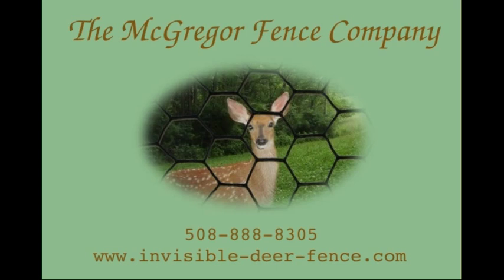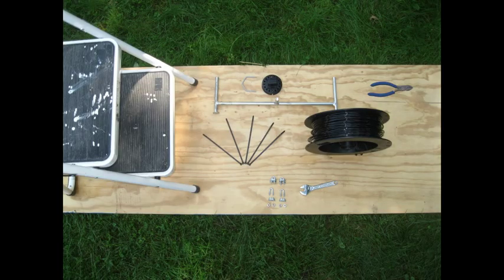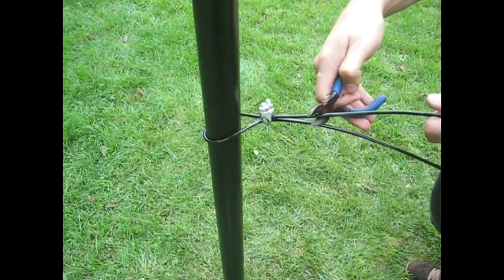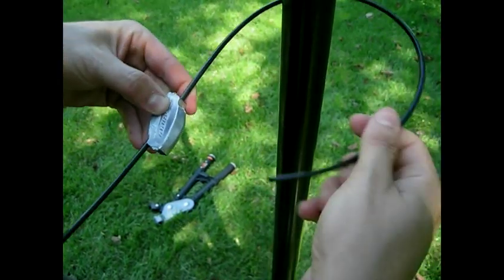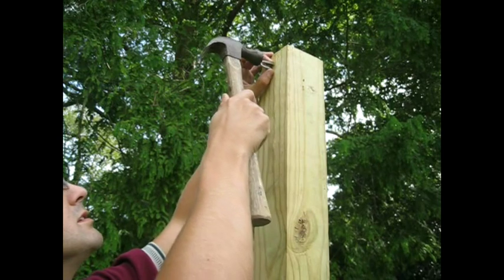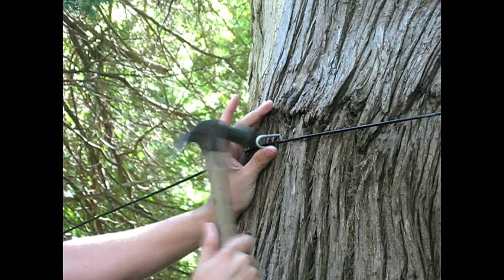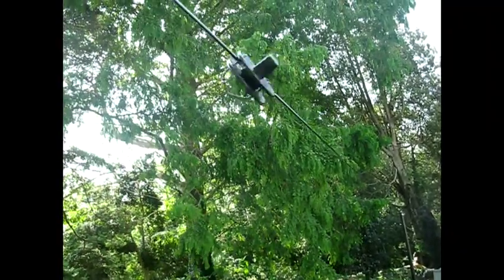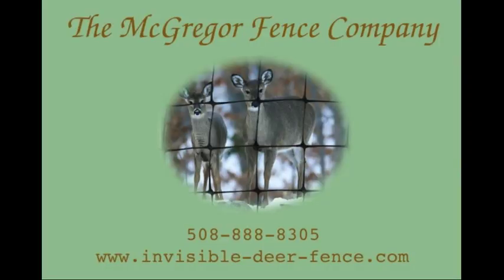8. Deer Fence Installation Videos: Stringing Top Wire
The eighth deer fence installation video in the McGregor series.

This video shows how to install a top wire or nylon monofilament line to provide the deer fence with top support.

The deer fence top must be left visually undefined. The deer have trouble seeing the polypropylene or metal deer fences. They also have trouble telling how tall these fences are, and don't know how high they need to jump. If you put something on the top of the deer fencing that defines its height, that will lead the deer to correctly know if it will make the jump. Since you don't want to give the deer this information, you should avoid attaching anything along the fence top that defines the fence's upper boundary. But, you want to provide support along the top of the fence, and that is why you should use monofilament line or tie wire.